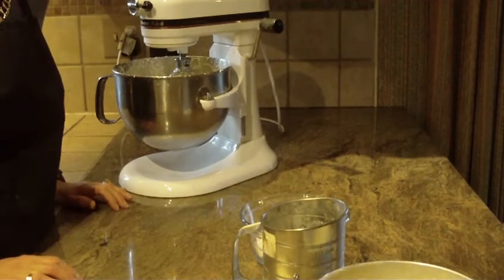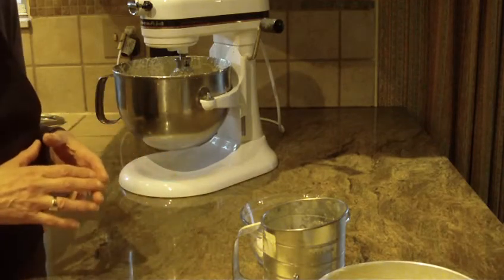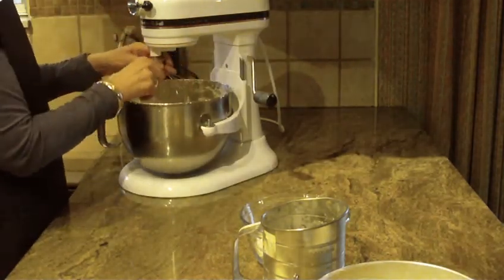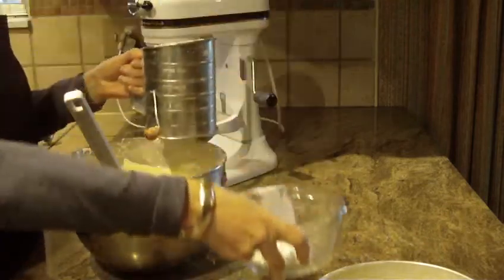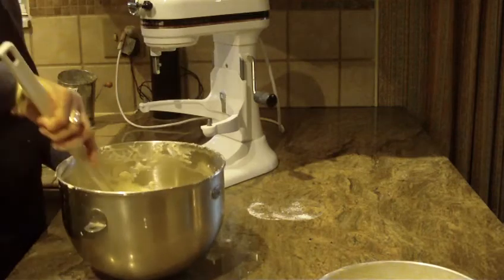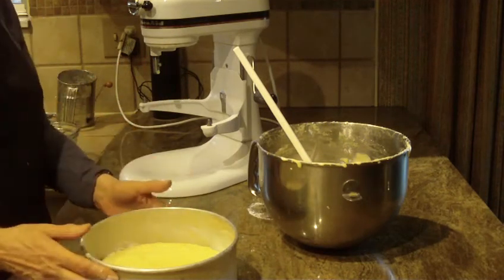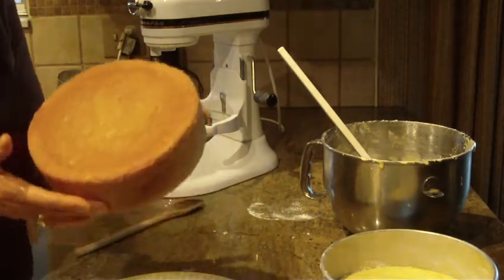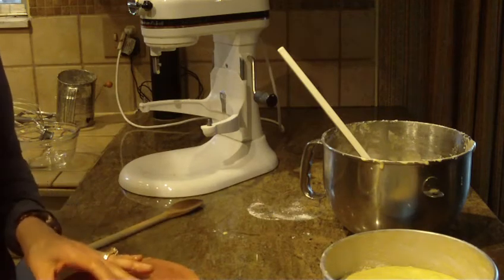Italian Sponge Cake ( Pan di Spagna) by Diane Lovetobake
This video and photos are owned by Diane Lovetobake No copying,
posting, pinning.  #
This is a great cake  to use for Tiaramisu ,Cassata Cake ,or any type of filling or fruit.

4 extra large eggs room temperature
1/2 cup + 1 1/2 Tablespoons granulated sugar
1 teaspoon vanilla
1 teaspoon vanilla
1 cup + 1 Tablespoon all-purpose flour
Beat  eggs for 10-15 minutes till they are light and fluffy and pale yellow.
Slowly add sugar and vanilla beat till very fluffy.
Sift flour over batter a little at a time and fold gently till all flour is folded in.
Grease a 8x3 round cake pan dust with flour
Pour batter into pan don't level pan or tap bottom of pan.
Bake at 340 for 30-40 minutes depending
Do not open oven to check cake before 20 minutes it could make the cake deflate.
After cake is baked shut of oven and leave cake in oven for 10 minutes with oven door ajar.
Place cake pan on cooling rack